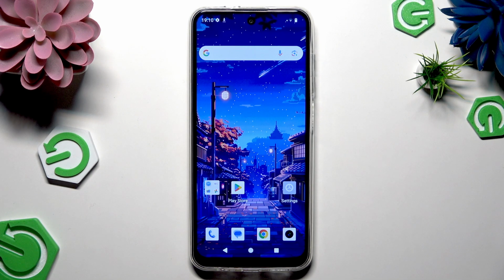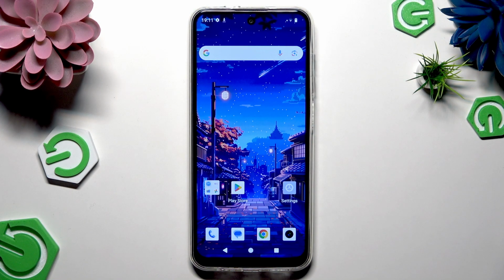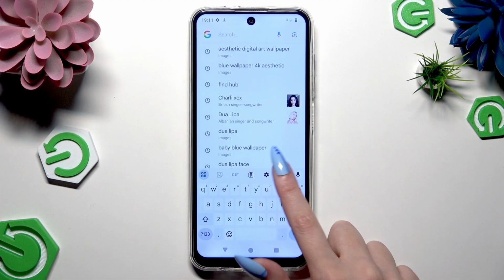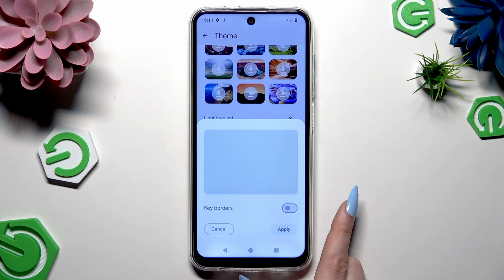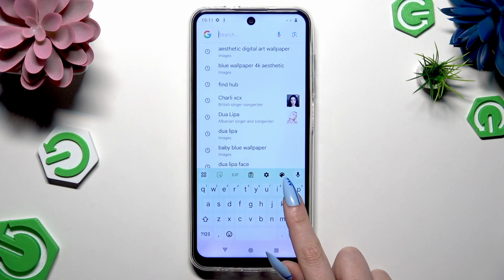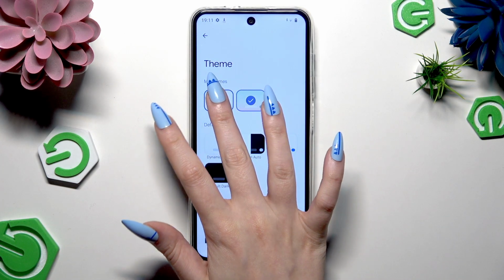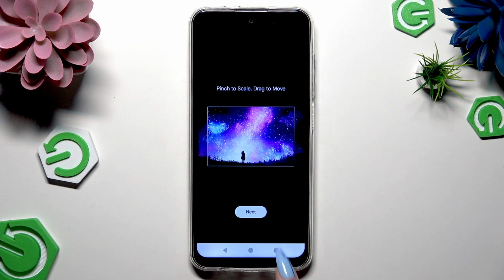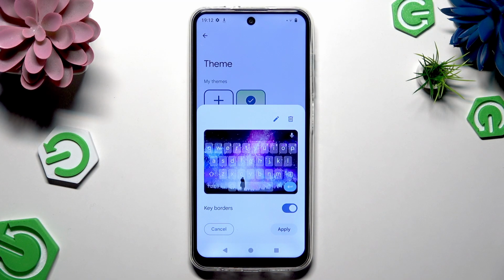MEIZU mBlu 21 – How to Change and Customize Keyboard Theme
Want to personalize your MEIZU mBlu 21? In this video, you’ll learn how to change and customize the keyboard theme on your MEIZU mBlu 21 smartphone. We’ll show you step-by-step how to select a new keyboard theme, apply your favorite colors, and even use your own photo as a keyboard background. Discover how to make your typing experience more fun and unique by adjusting the keyboard’s look and feel. Whether you want a fresh style or a custom background, this guide will help you easily update your keyboard theme on the MEIZU mBlu 21.

How to change keyboard theme on MEIZU mBlu 21?
How to customize keyboard background on MEIZU mBlu 21?
Where are keyboard theme settings on MEIZU mBlu 21?

0:00 Introduction
0:10 Open keyboard and access theme options
0:25 Select and apply a new keyboard theme
0:48 Customize keyboard with your own photo
1:10 Adjust and apply custom keyboard background
1:24 Final steps and summary